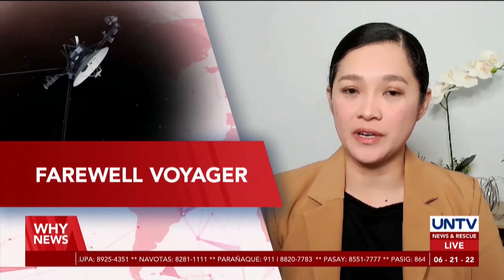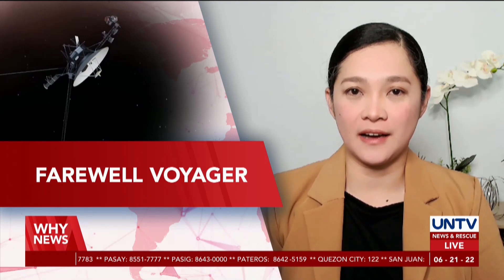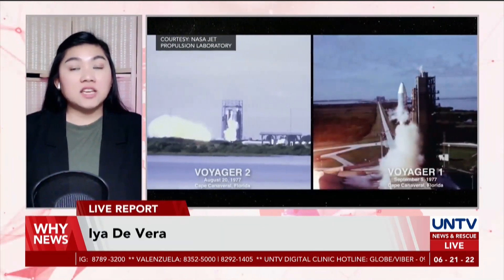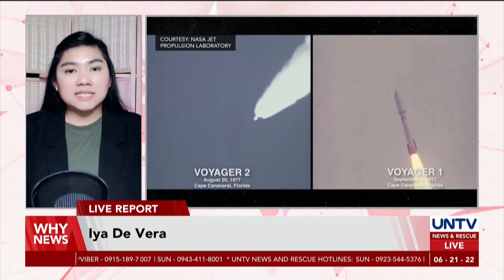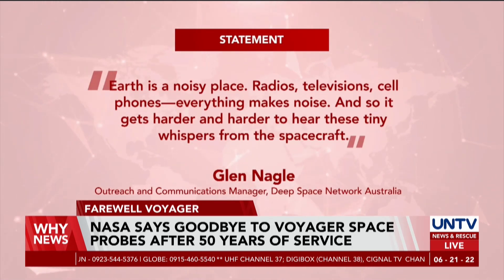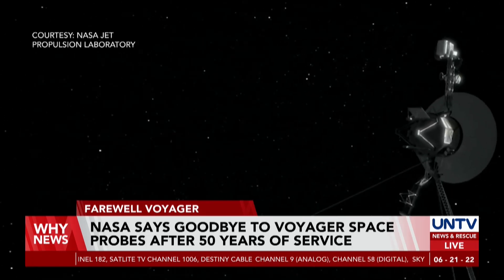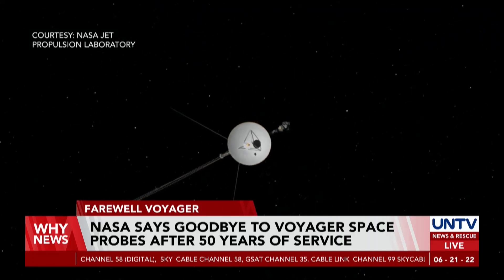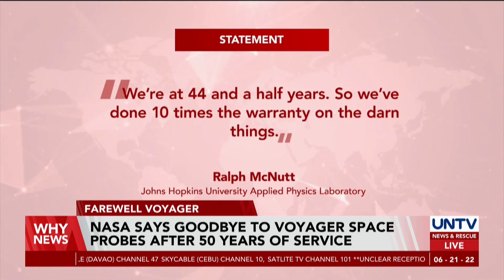NASA says goodbye to Voyager Space Probes after 50 years of service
The National Aeronautics and Space Administration (NASA) has started disabling instruments of the historical Voyager Space Probes as they travel into interstellar space.